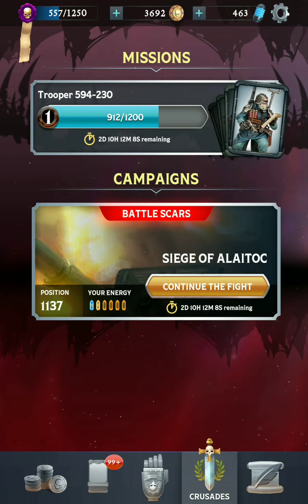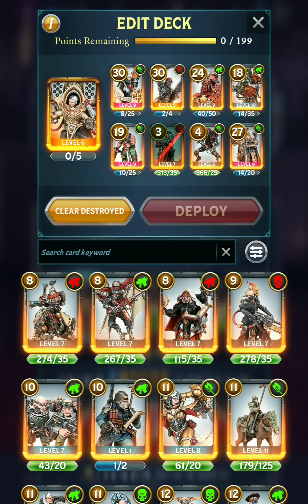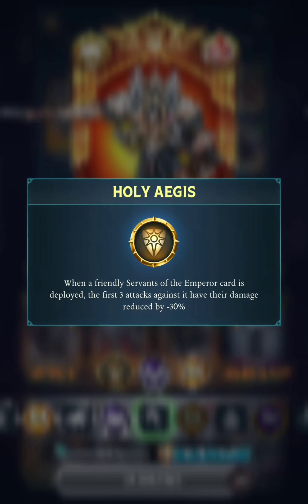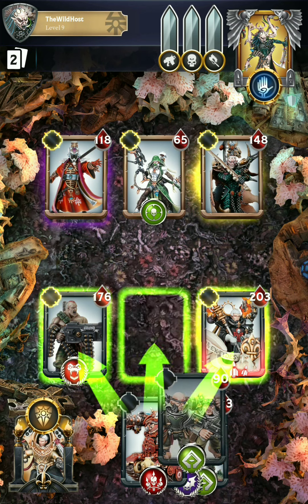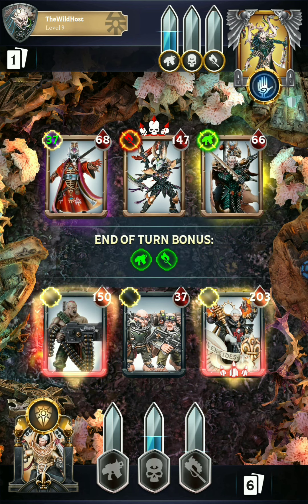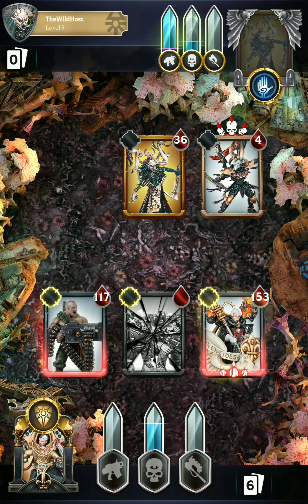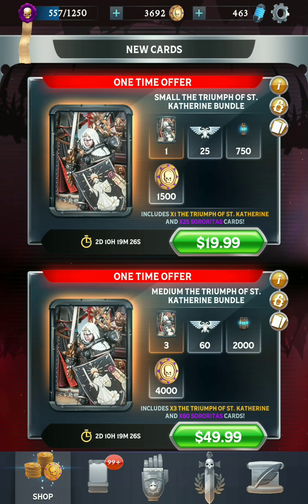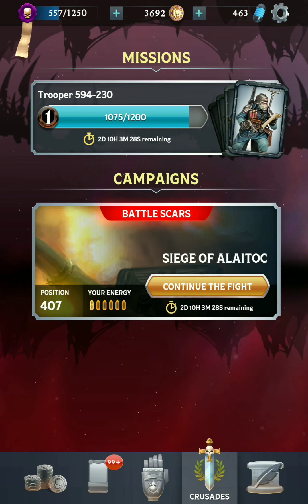Warhammer Combat Cards New Modifier: Battle Scars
A new modifier removes cards from your available pool when you lose them in battle, so use your cards wisely...